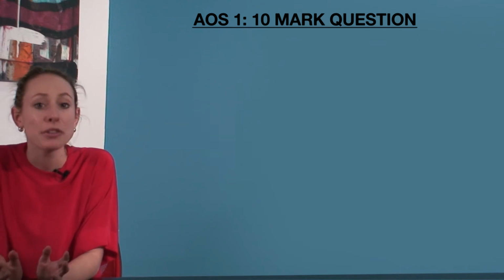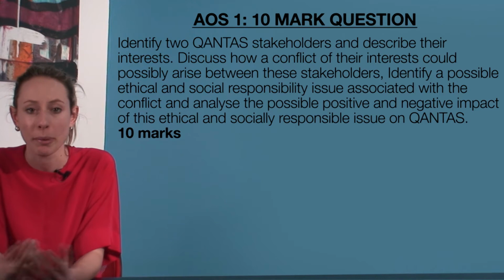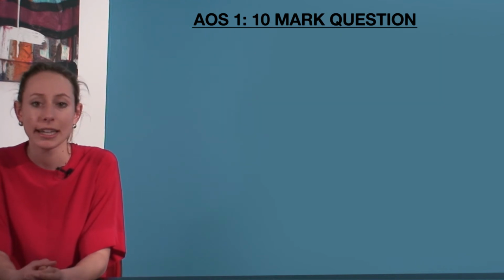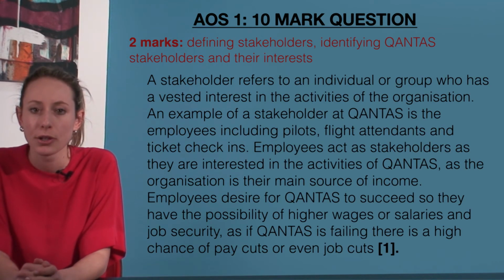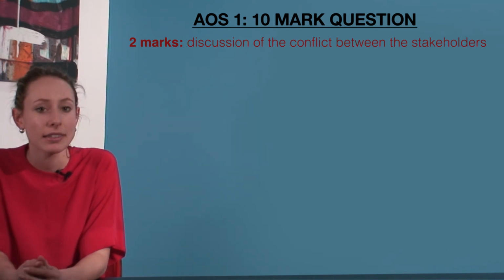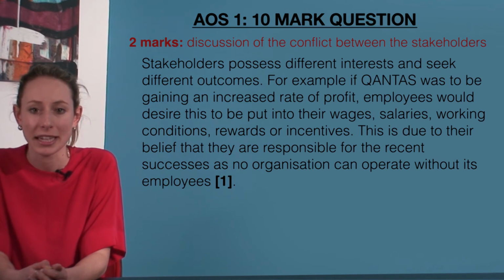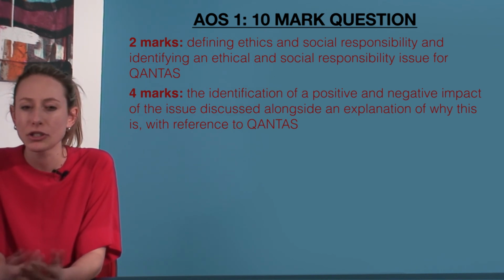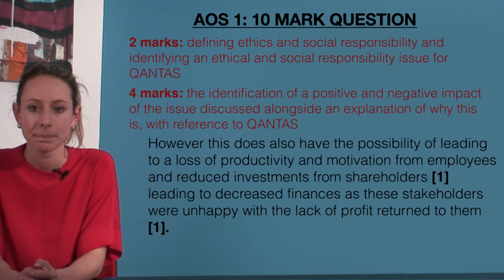VCE Business Management - Area of Study 1: Answering a 10 Mark Question